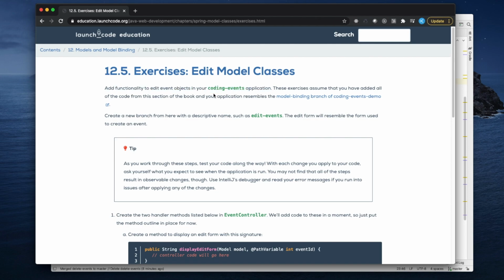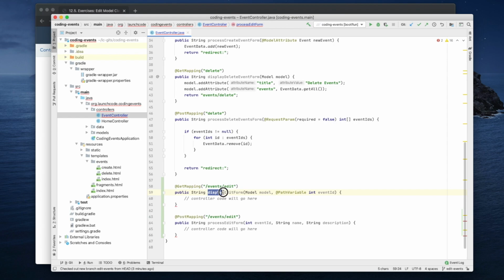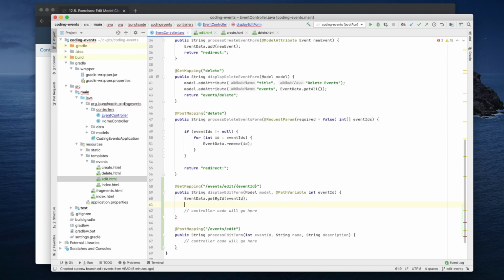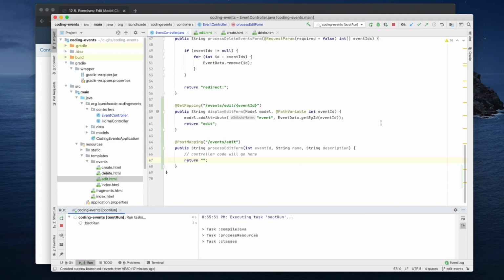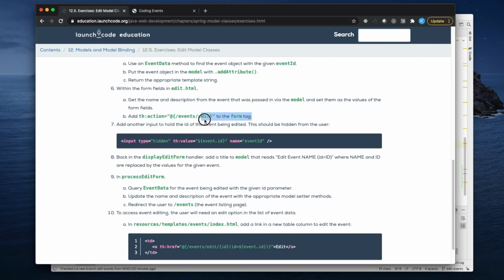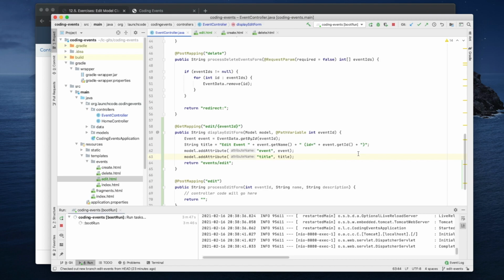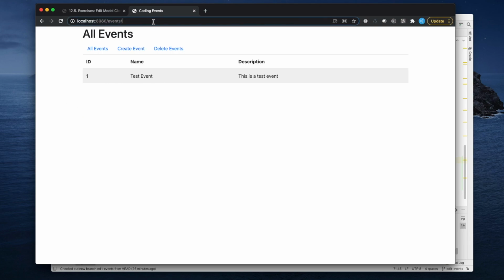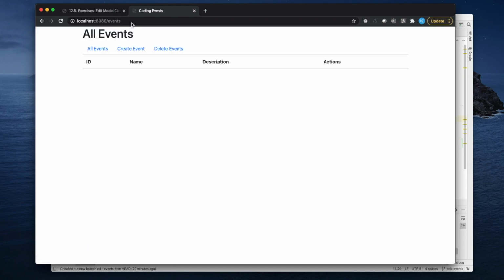Exercise Check: Models & Model Binding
As we continue our journey into MVC, we finally come to Models where we see in this exercise how to utilize them, and the data layer, to make our web sites more powerful.